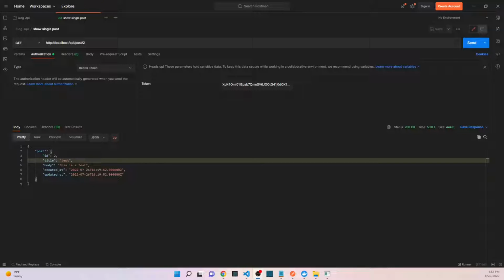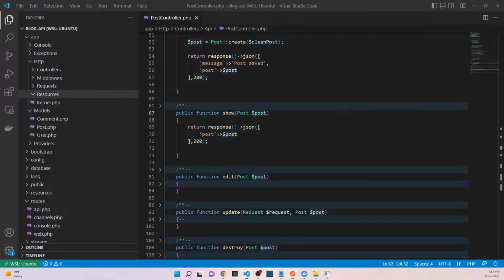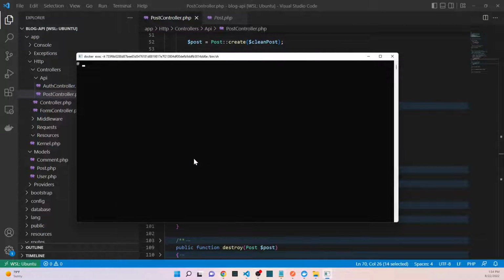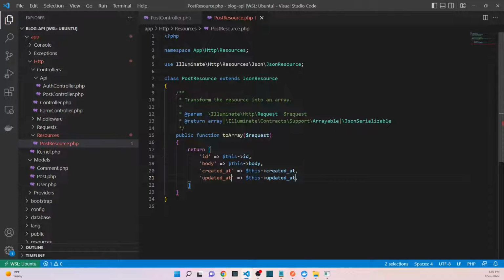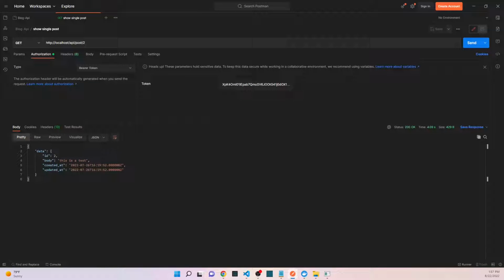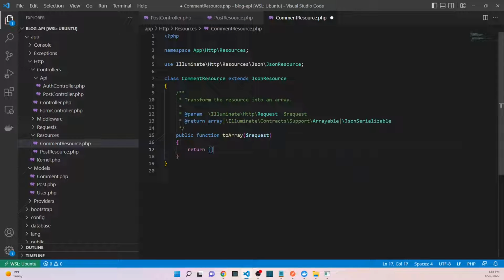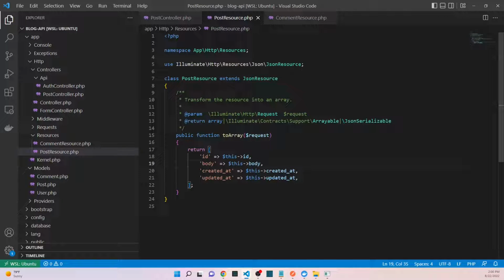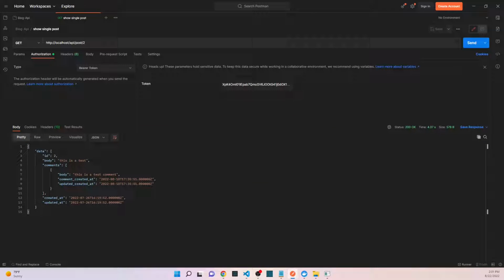Use Laravel Resources to format data for API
In this lesson we will use Laravel resources to expose and shape our data so that it can be presented in the API requests. Laravel resources are a great way to transform data for presentation without needing to change the data itself.

Timestamps:
00:00 Into
00:19 Display the problem we will fix
01:32 Create and edit the post resource
04:04 Update the show route to use the new resource
04:40 Test resource is being returned from route
05:13 Create and edit comments resource
07:19 Edit post resource to use comment resource
08:30 Test data in Postman